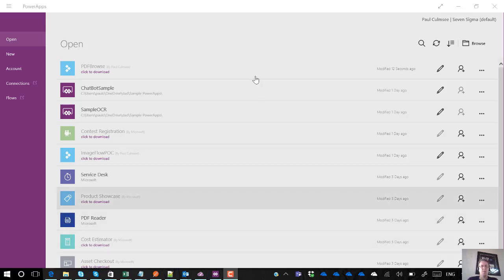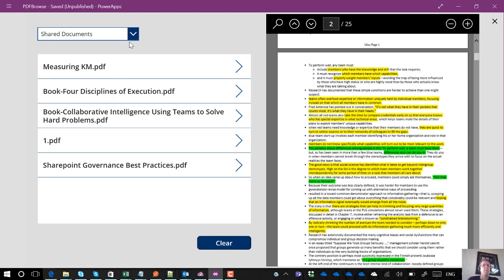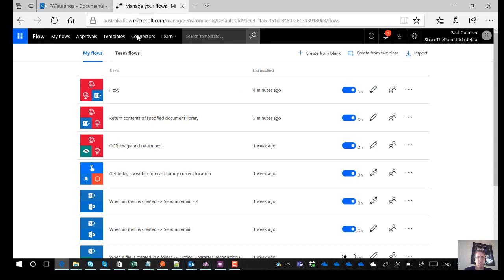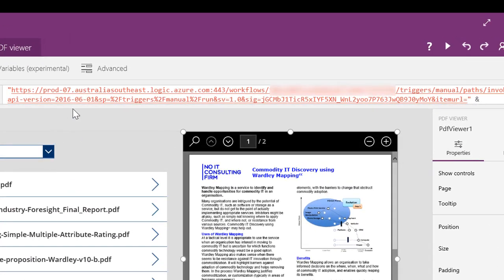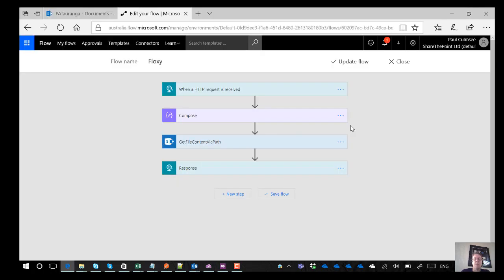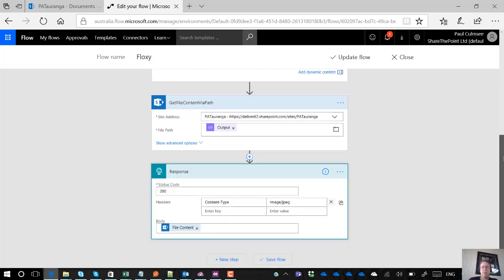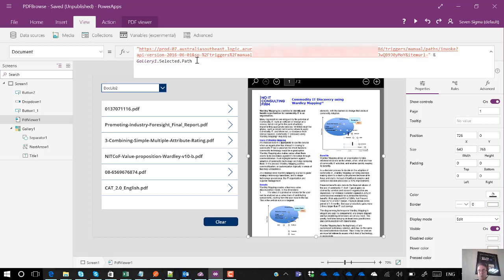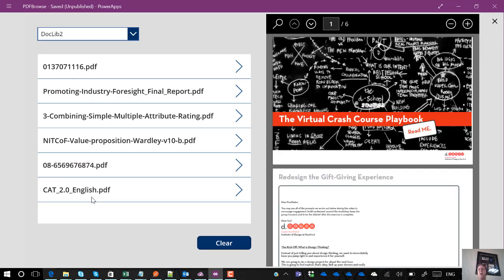How to use PowerApps to view PDF's in a SharePoint library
This video demonstrates how one can use Flow as a form of reverse proxy to address situations where PowerApps needs to access images or PDF's that are behind authenticated resources such as a SharePoint library. I call this a Floxy pattern - ie It's not a Flow, nor a Proxy... It's a Floxy!!

The big caveat is I would not recommend this approach in many situations for security reasons, but there are times when it might be a useful pattern to know about...